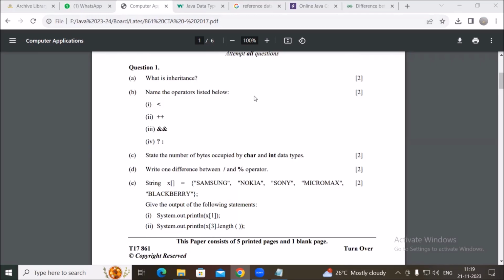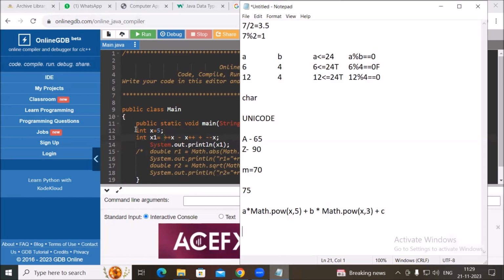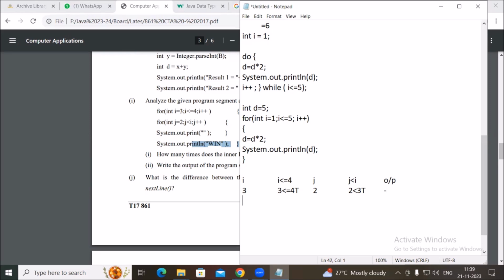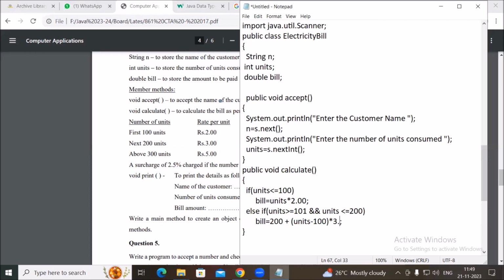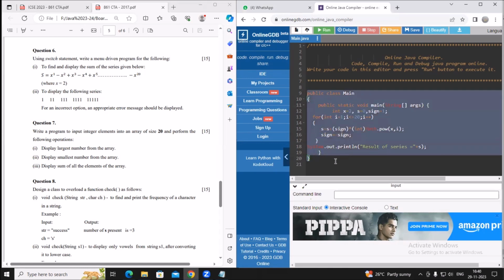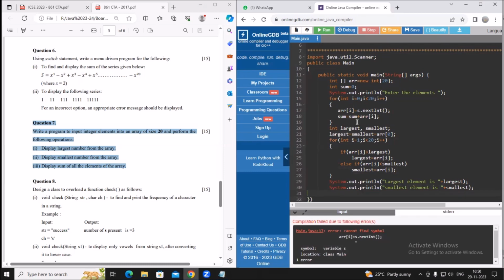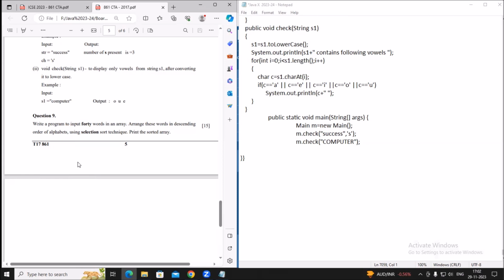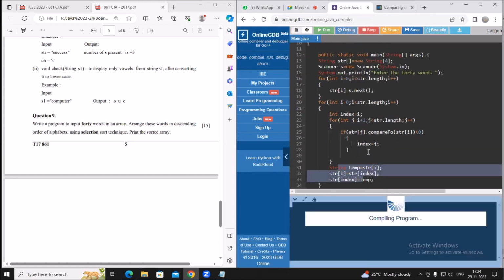ICSE Board Paper Solving Part 3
New Paper